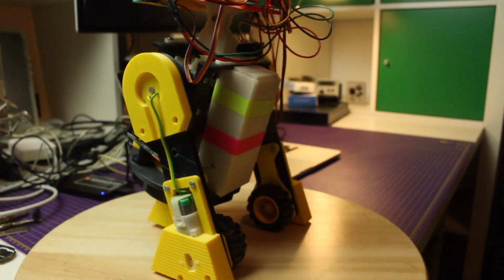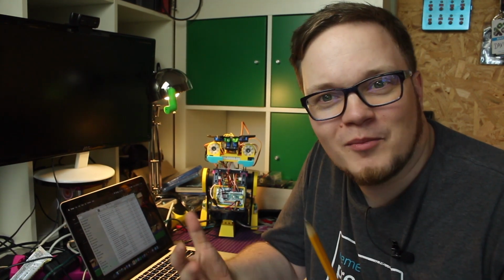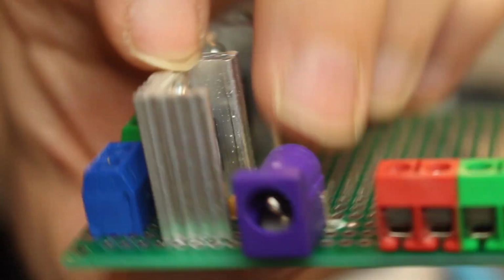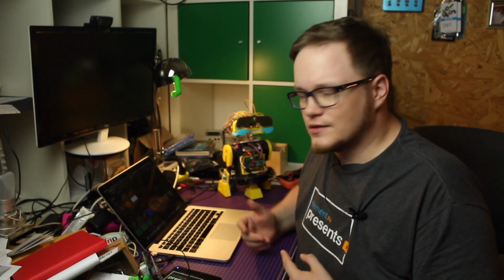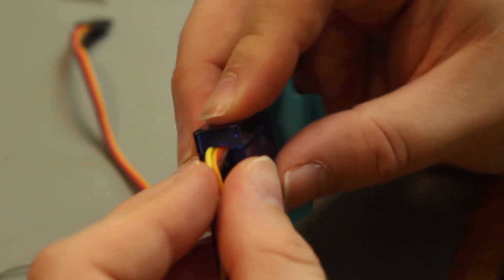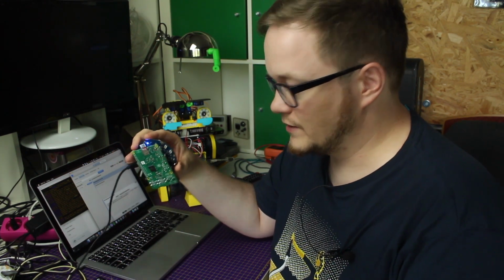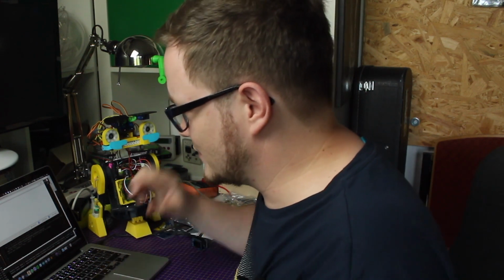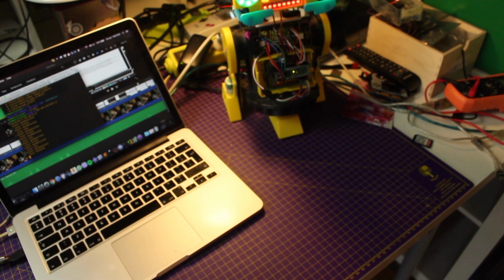Matrix Voice Controlled Robot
Johnny 4 wasn't very much alive until Dave put the robot's head on R8-D8s body. Johnny needed input - code that would help him to move around in his new body. Join Dave as he finally makes his robot fully functional, he adds a Matrix Voice shield to a Raspberry PI. With the help of snips.ai, which is an offline voice recognition software, he will control the robot with his voice

Follow this guide for installing the snips.ai and the matrix voice shield

Engage with the element14 presents team on the element14 Community - suggest builds, find project files and behind the scenes video: